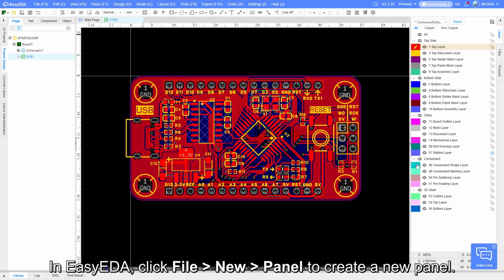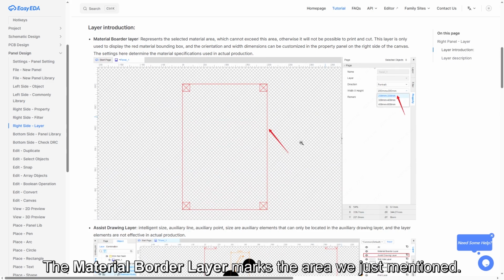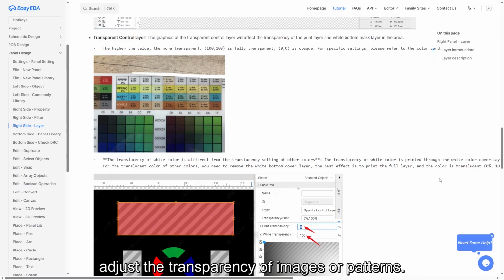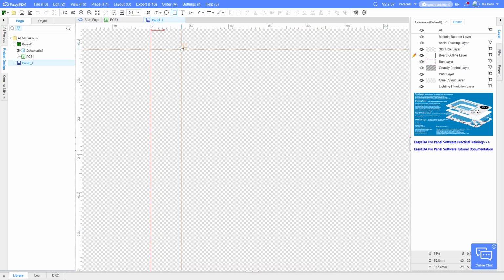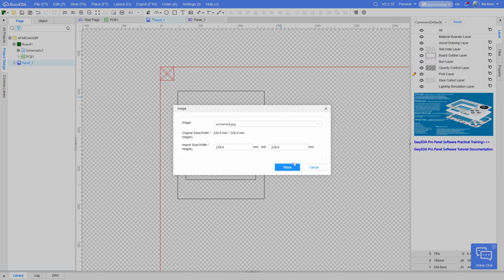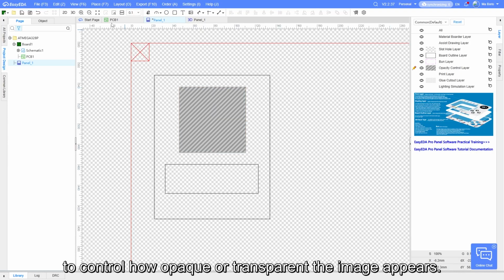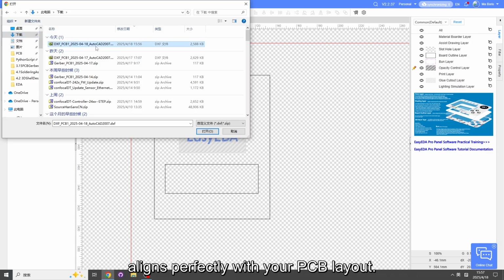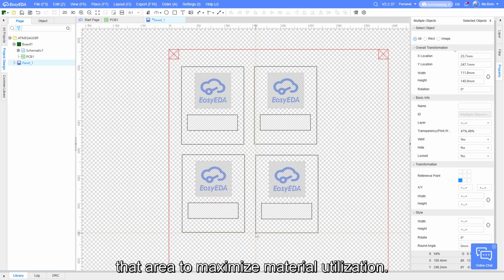4.3 Panel Design